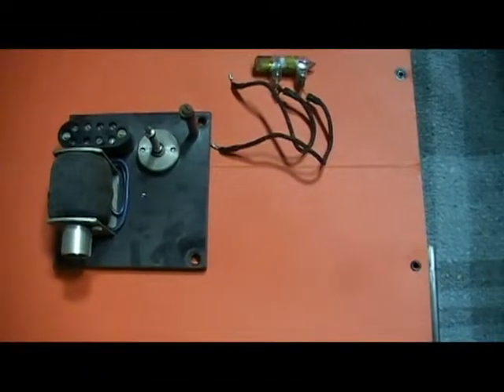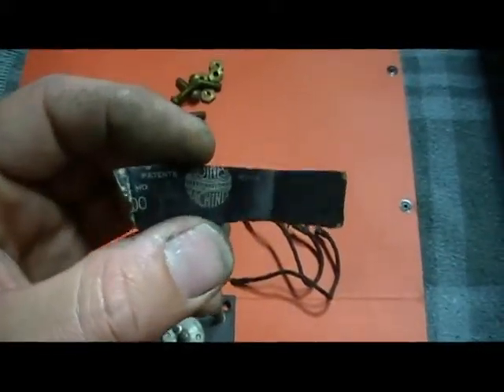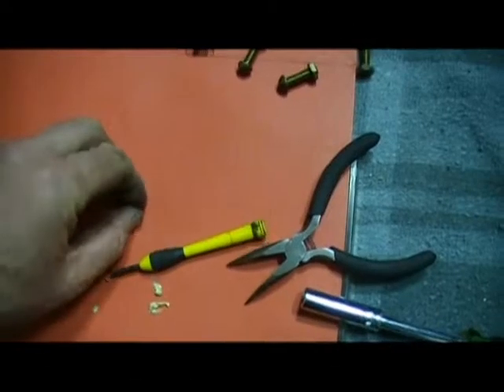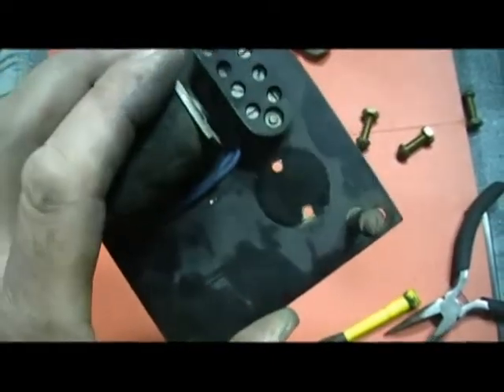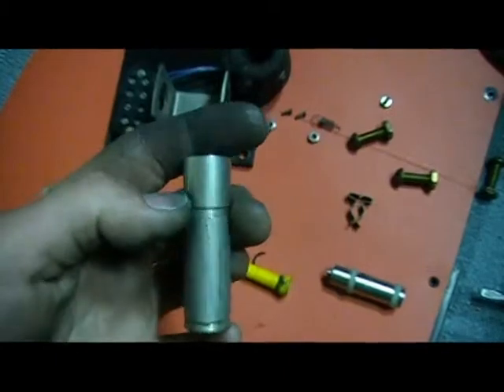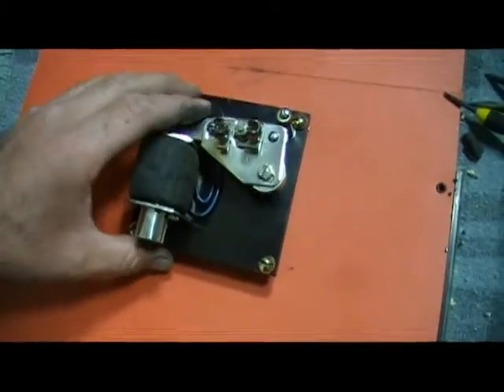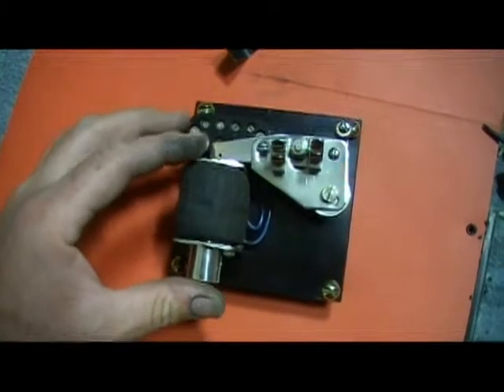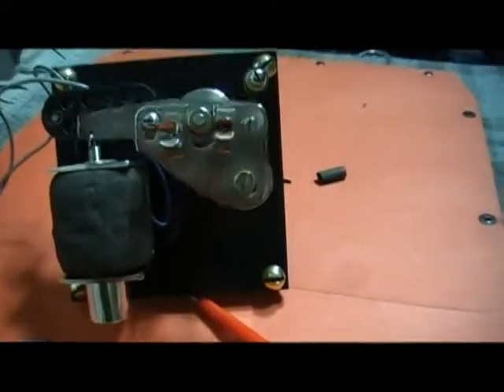IBM ITR Master Clock Master Relay Board Restoration Part 2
This video shows an IBM / ITR Master Relay board used for impulse distribution from a master clock

This is the second of a series of short videos detailing its restoration